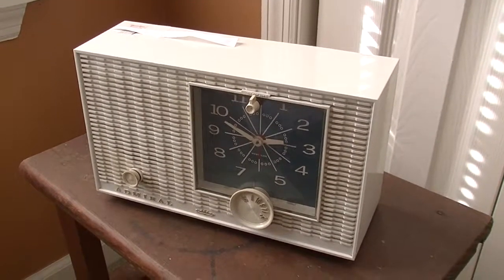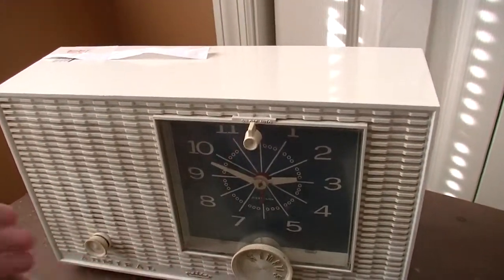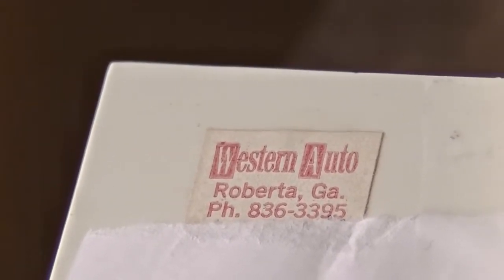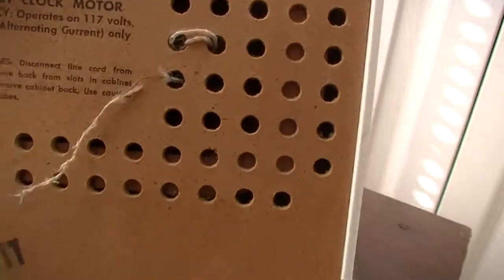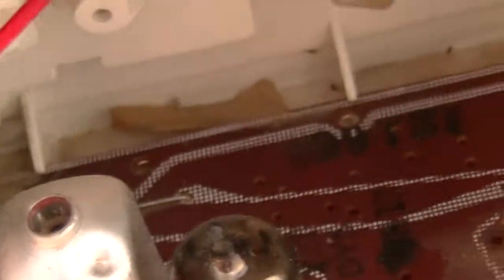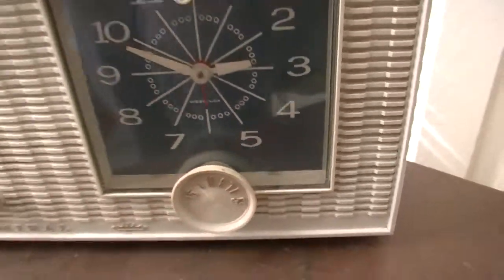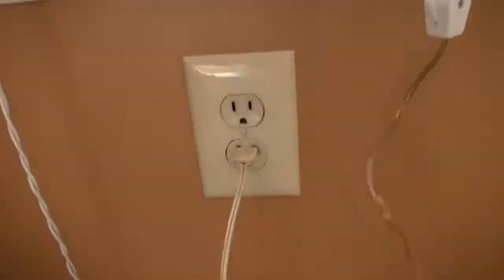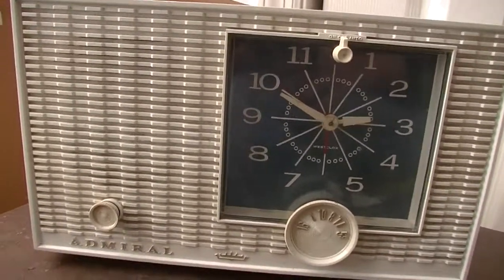FOUND - 1965 Admiral YG713 Clock Radio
Hello everyone, this is TheCRTProductions here.

In this video is the Admiral Model YG713, one of my better finds. I have no intentions of restoring this radio to working condition, I plan on cleaning it up as best I can and displaying it, thus the "cold start" in this video just to see what it will do (I did turn it on very briefly before the video to make sure it did anything). If this thing were re-capped i'm sure it would work a dream, but I aint got the smurts for that, maybe someday i'll have someone else do it.

CHASSIS NO 4X3B     MODEL NO YG713
117 Volts, 60 Cycle, AC only, 30 Watts, IF 455 KC.
When ordering parts, Specify
model and chassis numbers.  ꜱᴇʀɪᴀʟ Ｎᵒ. M253274